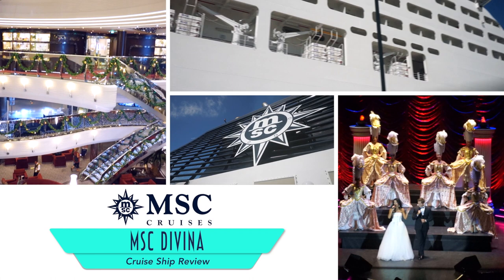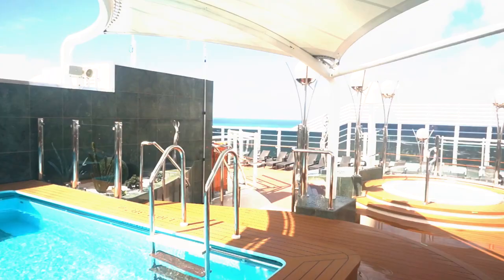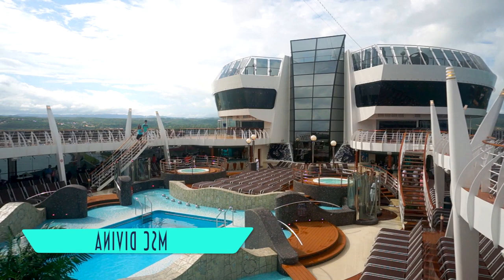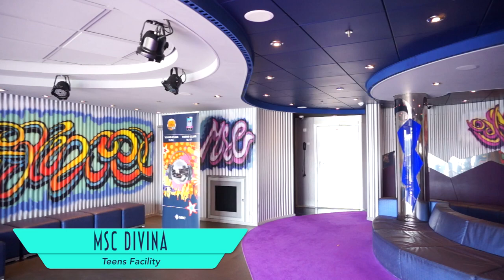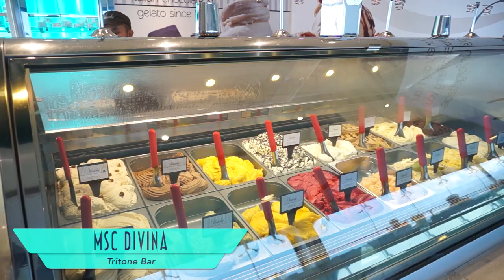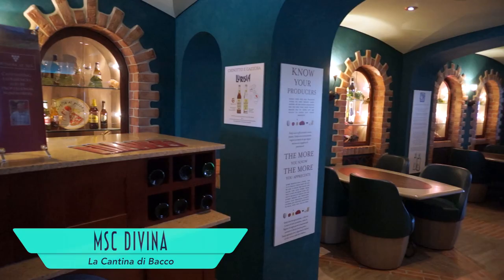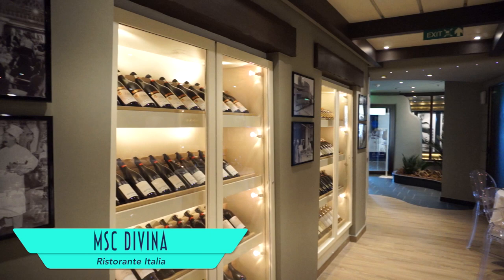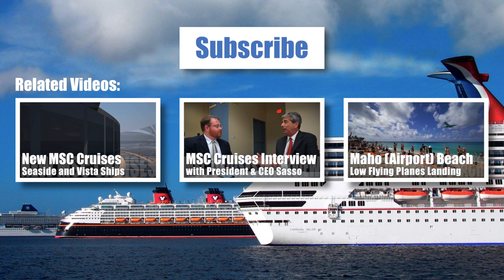MSC Divina Tour & MSC Divina Review ~ MSC Cruises ~ Cruise Ship Tour & Review